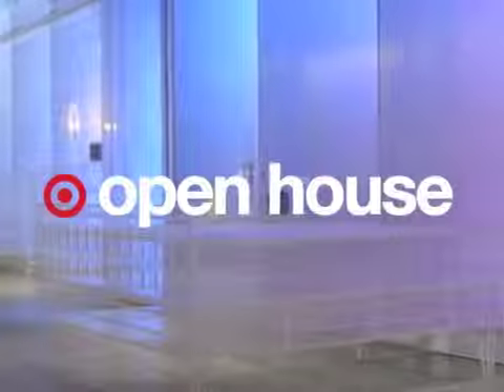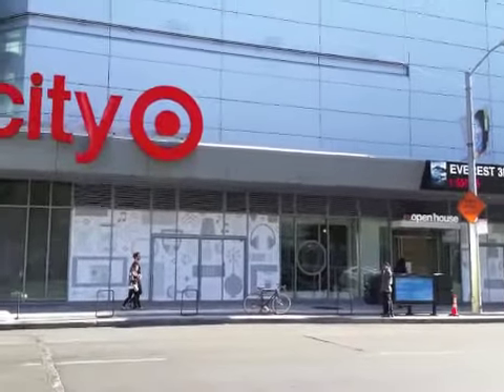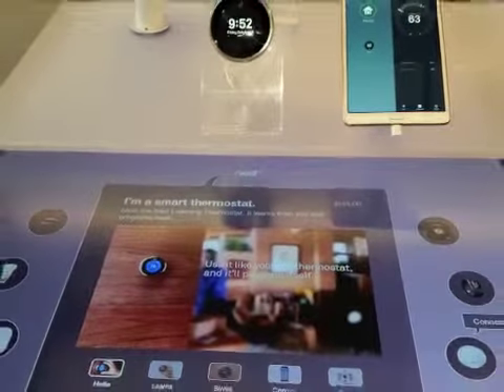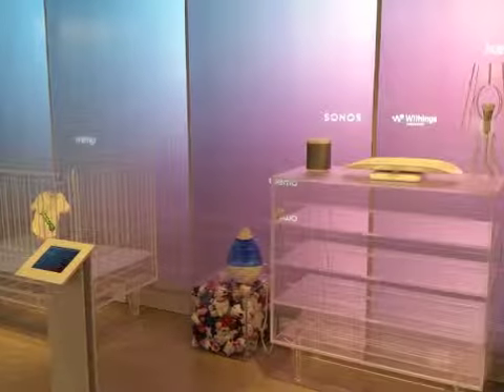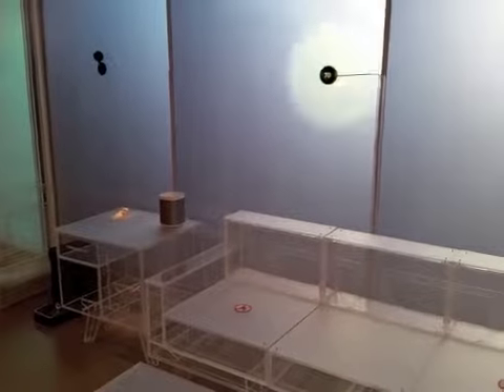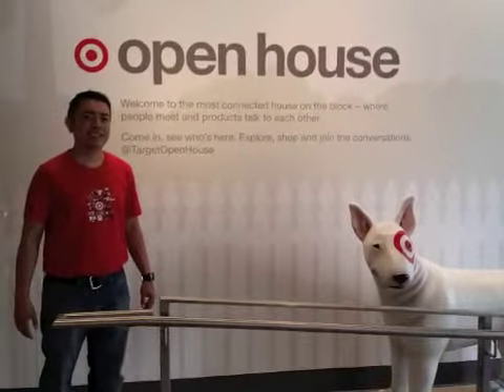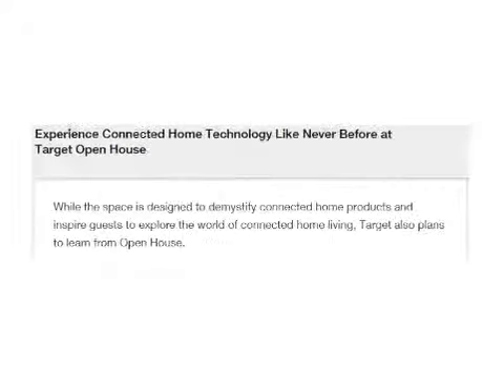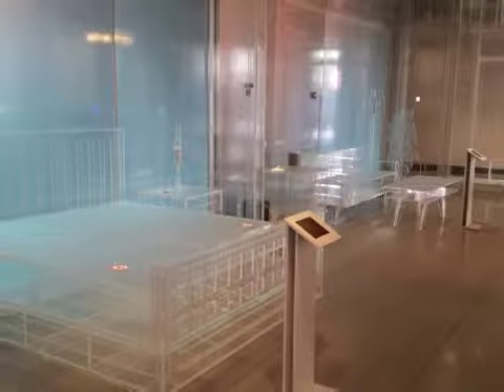Target Open House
Target, the mass retailer, has opened a new retail concept called Open House. It's a combination connected home lab and retail space -- very interactive and very cool -- but probably not a big money maker. Take a look at Target Open House. A Brand Experience Brief by Denise Lee Yohn.

More brand experience brief videos on new and interesting retail and restaurant concepts